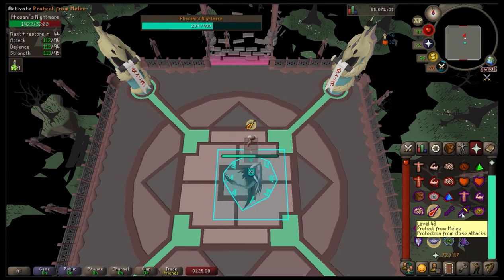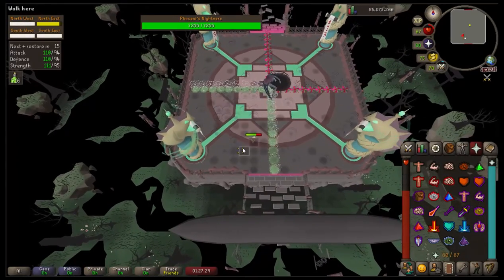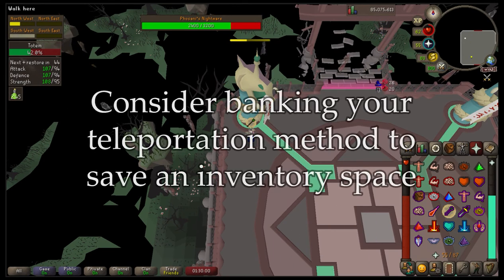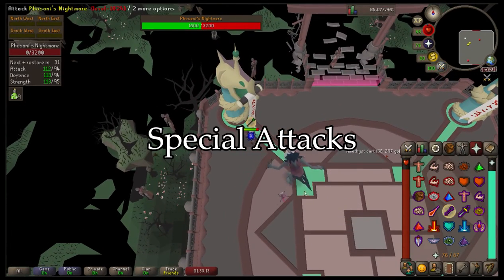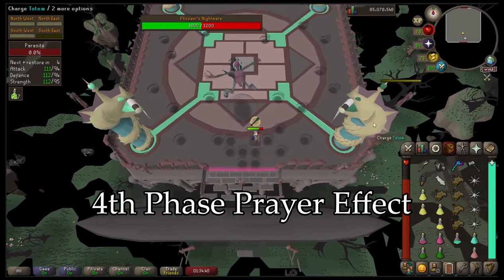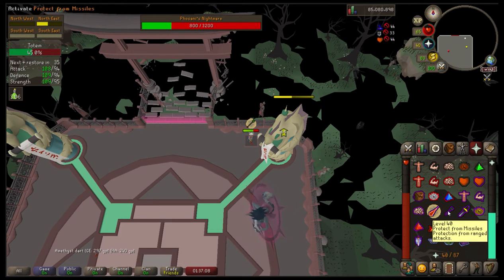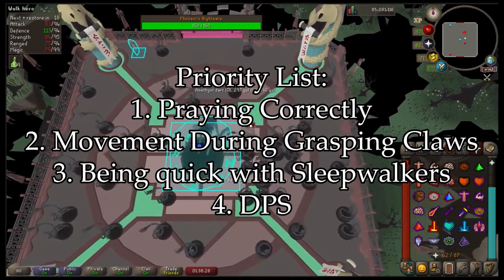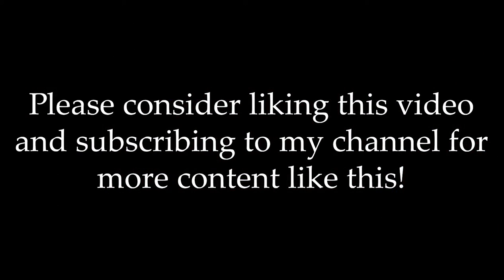Phosani's Nightmare Guide for Players Who Suck at OSRS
A guide for players who may be struggling to get their first KC, or are just bad at PVM in general. This is my method for successfully killing Phosani's Nightmare, it is neither efficient nor timely, but it gets the job done.

It helps me feel like people are interested in this kind of content and motivates me to keep making videos.

Also I want to thank @Franc254 on Twitch (Rank #10 Nightmare KC) for letting me spectate him during his Phosani's run for some of the clips on here... I wanted to try doing a visual without the user interface and I think it looked quite nice if I say so myself. Check his streams out if you want to see someone who is actually good at the fight steamroll through it.

Intro 00:00
Recommended Weapons 02:28
Recommended Gear 03:01
Recommended Magic Weapons/Gear 04:07
Recommended Inventory Setups 04:56
Nightmare Standard Attacks 06:43
Nightmare Special Attacks 08:20
Tips for the Fight 12:44
Ending Statements 16:40